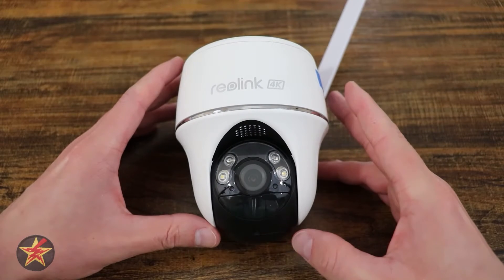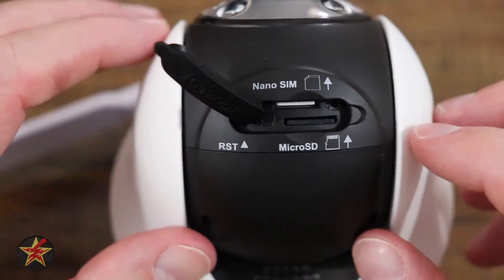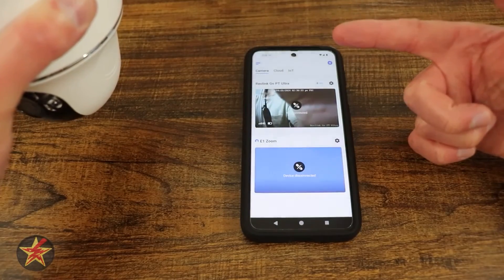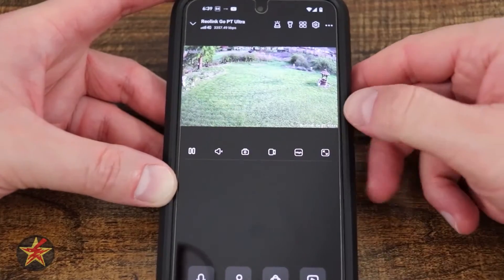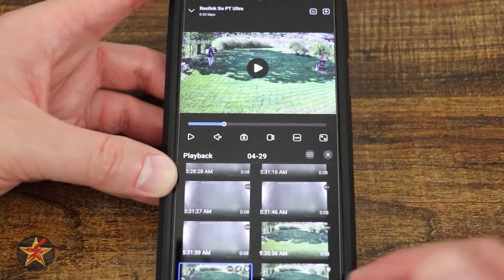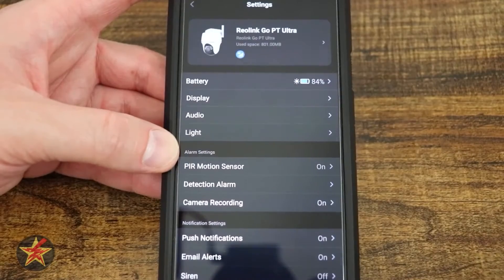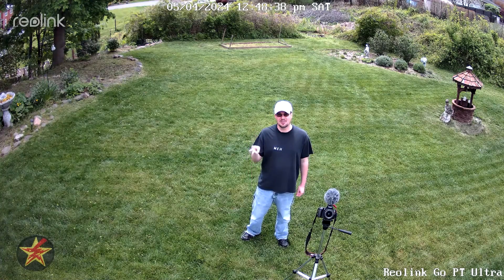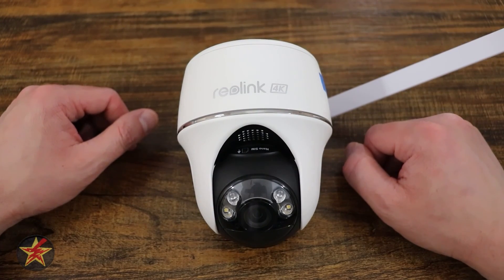Reolink PT Go Ultra Review: No Wifi, No Problem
Say goodbye to messy wires and hello to complete home security peace of mind with the Reolink Go PT Ultra. This innovative security camera boasts crystal-clear 4G LTE connectivity, allowing you to watch your property from anywhere, anytime, without needing a Wi-Fi connection.

Effortless Wire-Free Installation: Powered by a long-lasting battery and weatherproof solar panel compatibility, the Reolink Go PT Ultra offers unmatched placement flexibility. Mount it outdoors or indoors, and enjoy complete freedom of positioning.

Superior Night Vision: See every detail, even in complete darkness, with the camera's exceptional color night vision. Capture vivid, high-definition footage that allows you to identify potential threats effortlessly.

Smart Detection and Alerts: Receive instant notifications whenever the camera detects people, vehicles, or animals. With accurate motion detection and customizable alert zones, you'll only get notified when it matters most.

Voice Control for Seamless Convenience: Enjoy hands-free control over your Reolink Go PT Ultra with Google Assistant or Amazon Alexa. Stream live footage, adjust settings, and more – all with simple voice commands.

Don't compromise on security – choose Reolink Go PT Ultra and enjoy peace of mind like never before.

PT Go Ultra
Solar panel

Go to our partner to get premium wireless for as low as $15 a month. New activation and upfront payment of $45 for 3 mo. service required.

Intro: 0:00
Specs: 0:38
Front: 1:09
Ball head: 2:57
Top: 3:31
Back: 4:00
What's in the box:6:13
Setup: 7:01
Camera extras: 9:31
App camera controls: 10:55
App camera settings: 20:31
Audio Test: 29:32
Video samples: 30:17
Detection test: 31:08
Cons: 32:11
Conclusion: 33:46